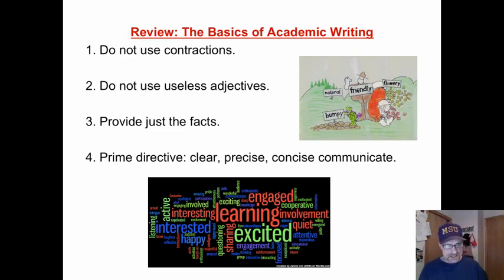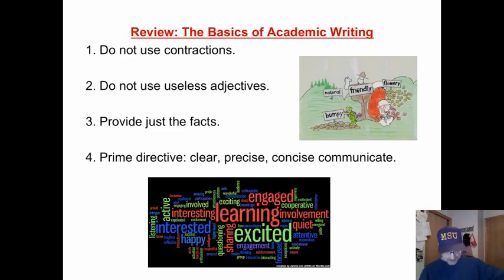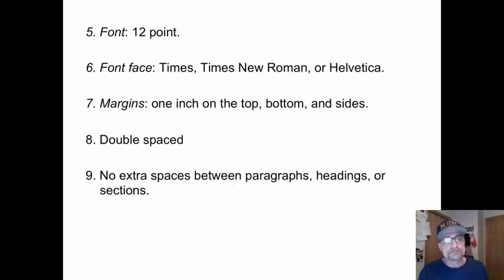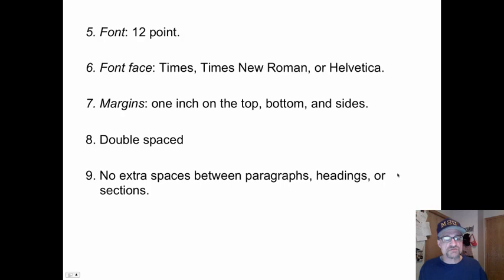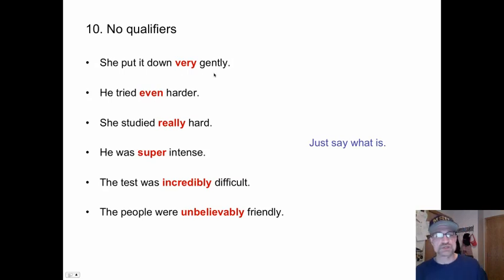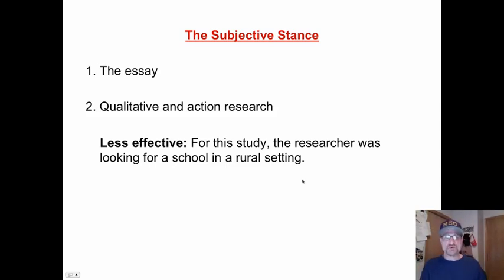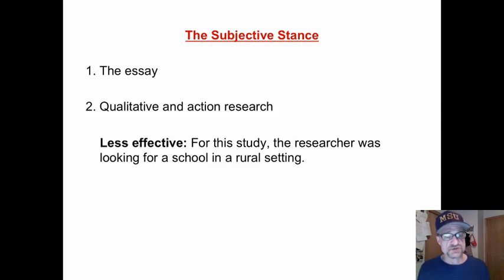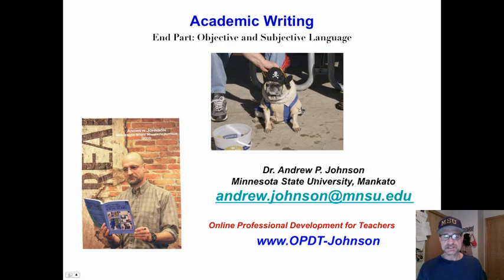ACADEMIC WRITING: OBJECTIVE AND SUBJECTIVE LANGUAGE PART 2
This mini-lecture describes the use of objective and subjective language in academic writing.  This is part 2.  Dr. Andy Johnson, Reading Specialist,